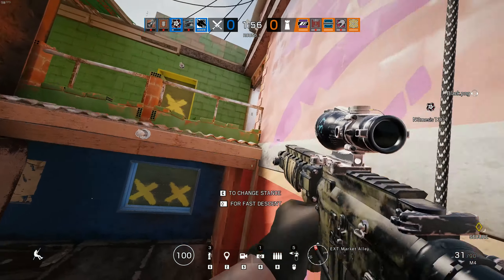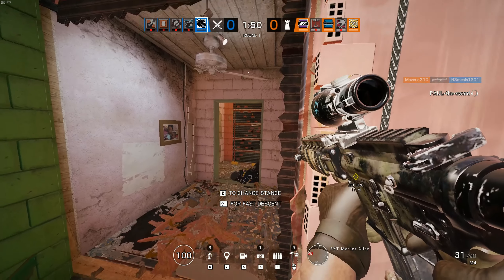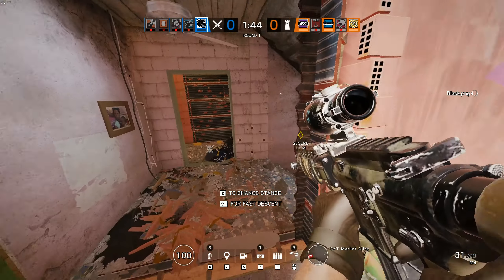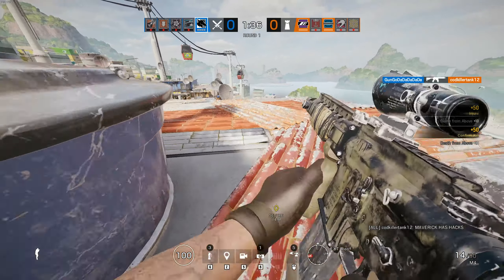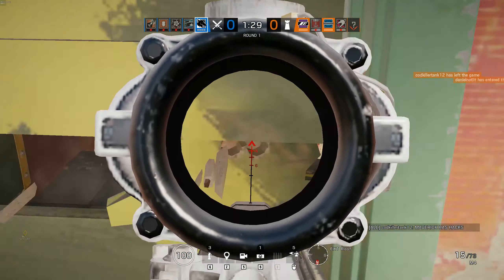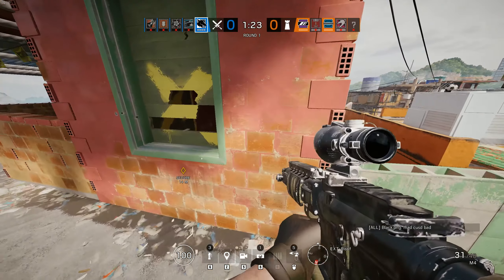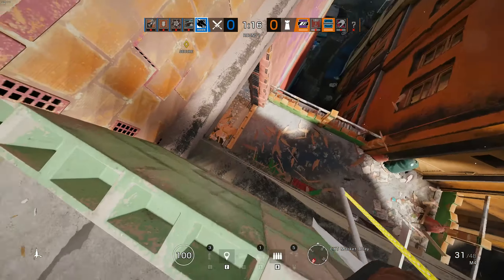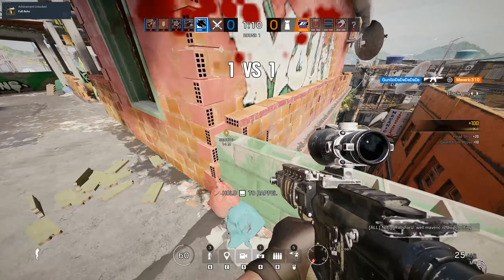1v4 R6 Favela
DaDaDaDaDaDaDaDaDaDaDaDaDaDaDaDaDaDaDaDaDaDaDaDaDaDaDaDaDaDaDaDaDaDaDaDaDaDaDaDaDaDaDaDaDaDaDaDaDaDaDaDaDaDaDaDaDaDaDaDaDaDaDaDaDaDaDaDaDaDaDaDaDaDaDaDaDaDaDaDaDaDaDaDaDaDaDaDaDaDaDaDaDaDaDaDaDaDaDaDaDaDaDaDaDaDaDaDaDaDaDaDaDaDaDaDaDaDaDaDaDaDaDaDaDaDaDaDaDaDaDaDaDaDaDaDaDaDaDaDaDaDaDaDaDaDaDaDaDaDaDaDaDaDaDaDaDaDaDaDaDaDaDaDaDaDaDaDaDaDaDaDaDaDaDaDaDaDaDaDaDaDaDaDaDaDaDaDaDaDaDaDaDaDaDaDaDaDaDaDaDaDaDaDaDaDaDaDaDaDaDaDaDaDaDaDaDaDaDaDaDaDaDaDaDaDaDaDaDaDaDaDaDaDaDaDaDaDaDaDaDaDaDaDaDaDaDaDaDaDaDaDaDaDaDaDaDaDaDaDaDaDaDaDaDaDaDaDaDaDaDaDaDaDaDaDaDaDaDaDaDaDaDaDaDaDaDaDaDaDaDaDaDaDaDaDaDaDaDaDaDaDaDaDaDaDaDaDaDaDaDaDaDaDaDaDaDaDaDaDaDaDaDaDaDaDaDaDaDaDaDaDaDaDaDaDaDaDaDaDaDaDaDa